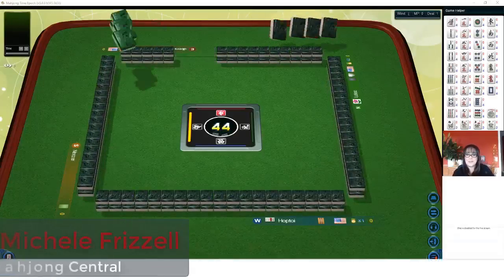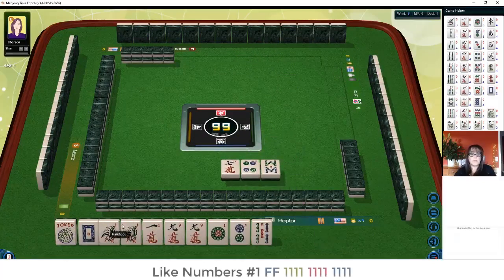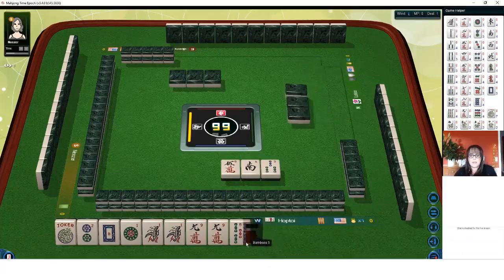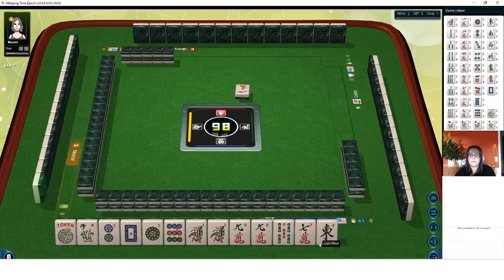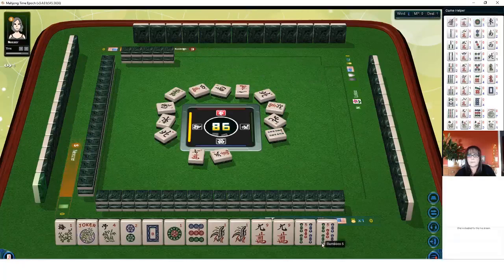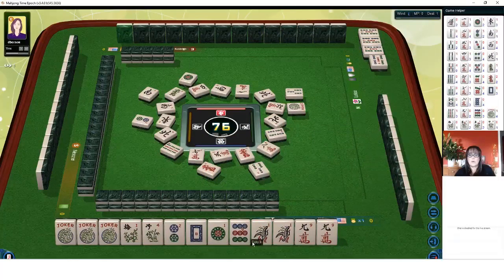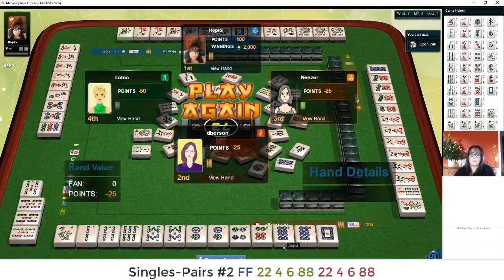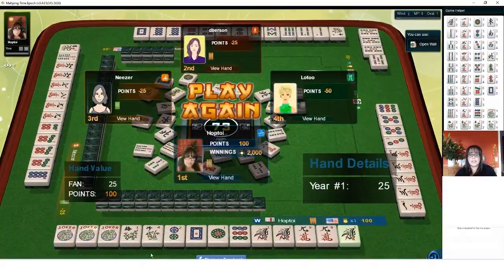National Mah Jongg League Strategy Theory 20200225